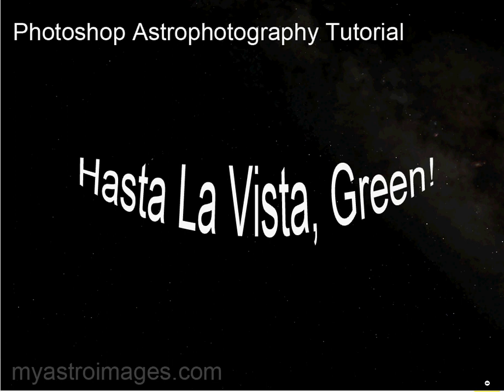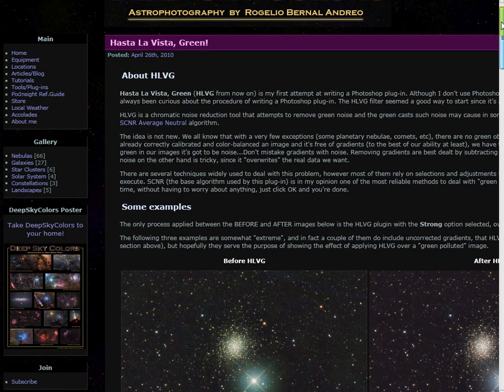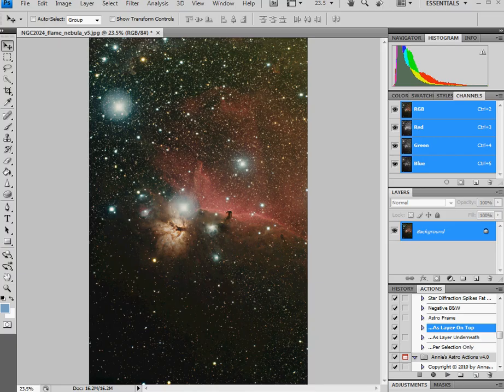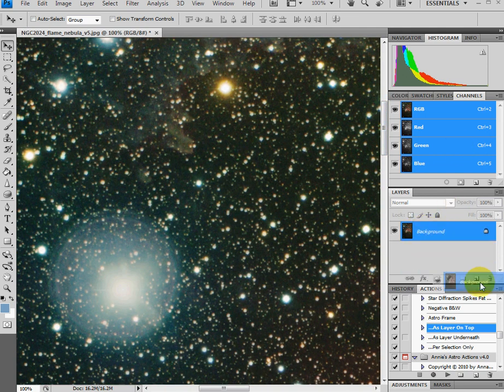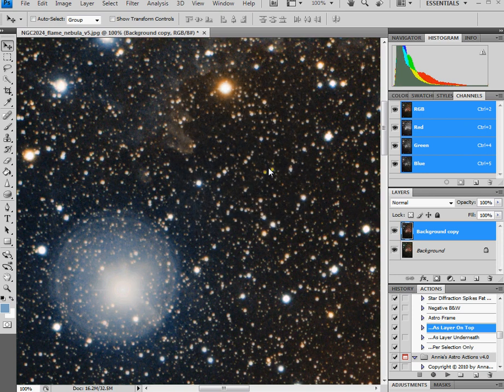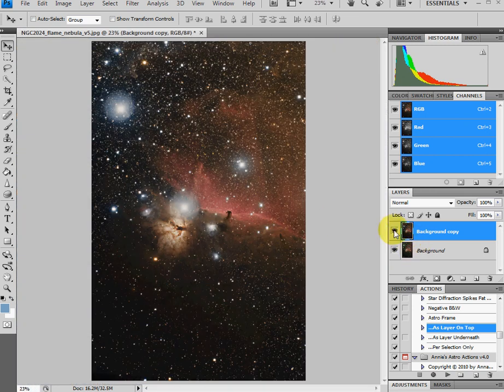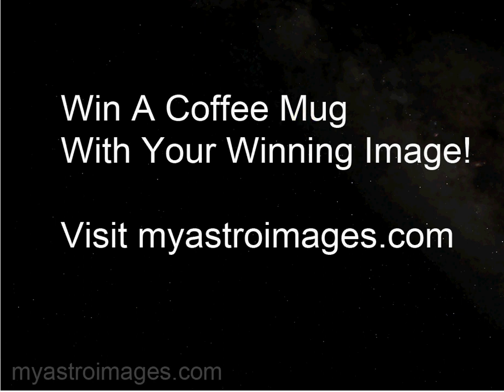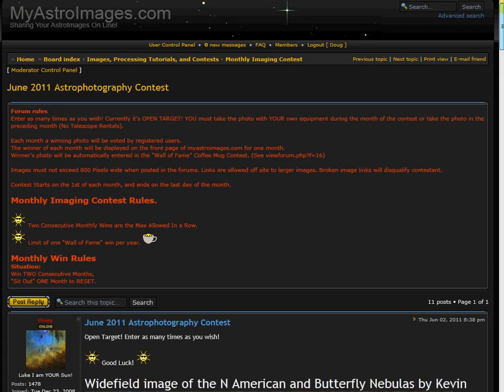HLVG - Hasta La Vista, Green! - Photoshop Astrophotography Tutorial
This tool should be in everyone's Astrophotography tool box.  Free tool created By Rogelio Bernal Andreo.  Many Thanks to RBA for creating this must have tool!